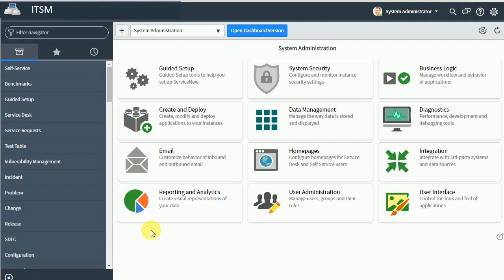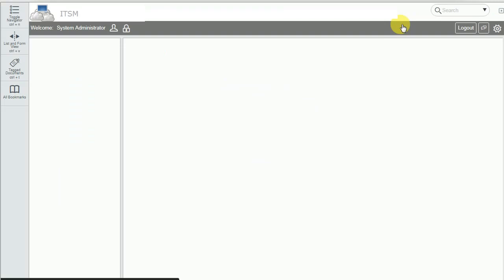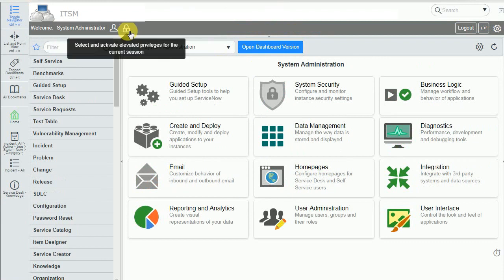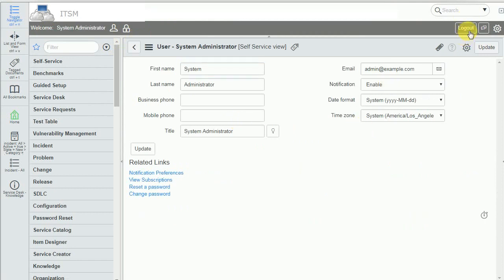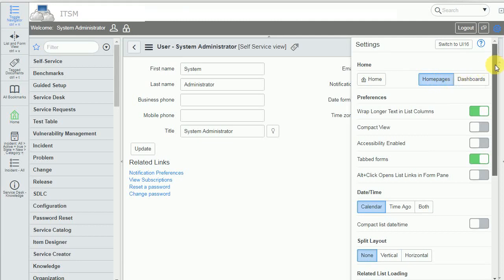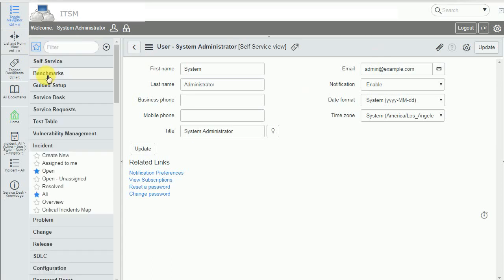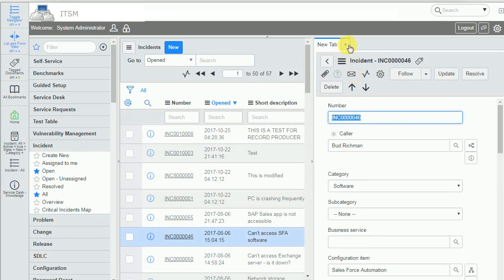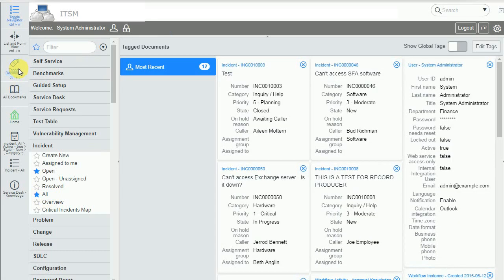Difference in the view of UI 15 Vs UI 16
This video discusses about the differences in UI15 view and UI 16 view.

This course is available on Udemy.
It focuses on the concepts required to become CSA - Certified System Administrator in ServiceNow.